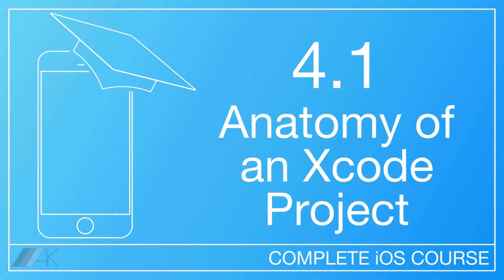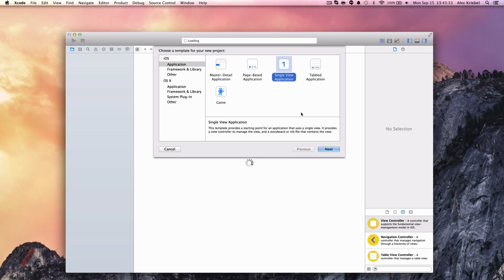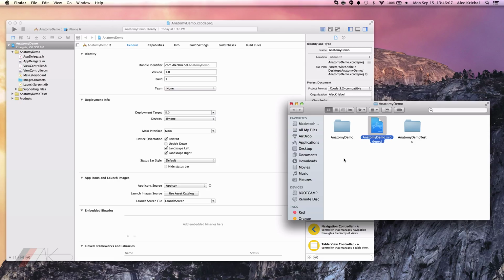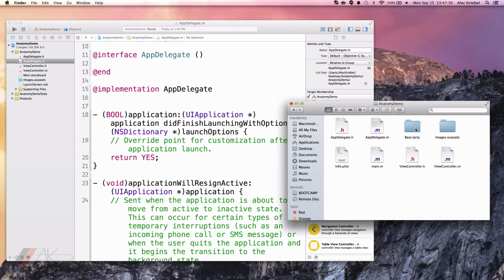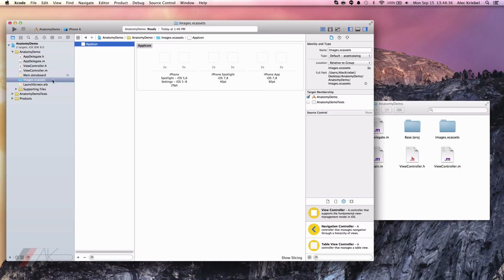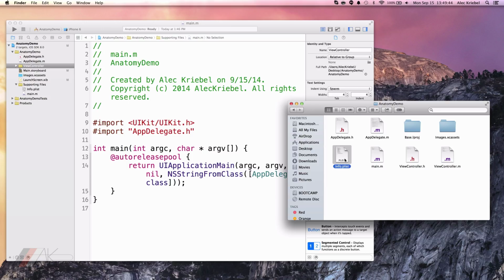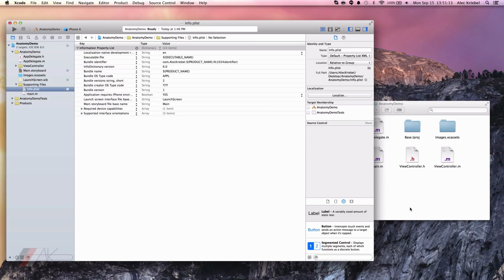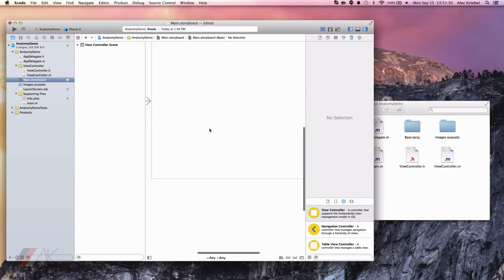What files in Xcode Projects do | 4.1 - Anatomy of an Xcode Project | How To Develop iOS Apps Course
To learn how to develop iOS apps, get my 69 lecture course for 25% only with this

Generating Xcode projects generates multiple files and folders that create an iOS app. This lesson teaches what each one of those unique files is and why it is essential to have in your Xcode project.

Less than ⅗ of the course will ever be released on this YouTube channel for free, and only two videos will be released per week. Check out the calendar to see when each lesson will be released

Coupons codes are randomly released alongside new uploads on Twitter and Facebook!